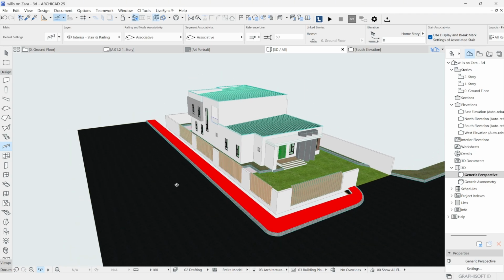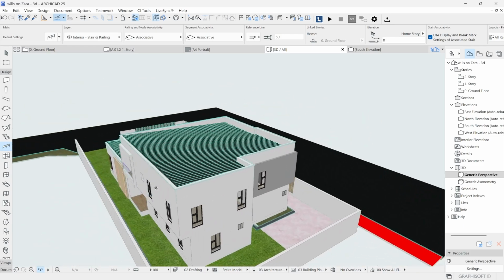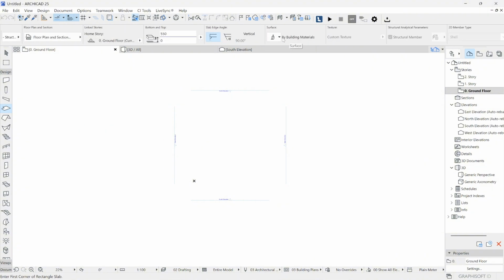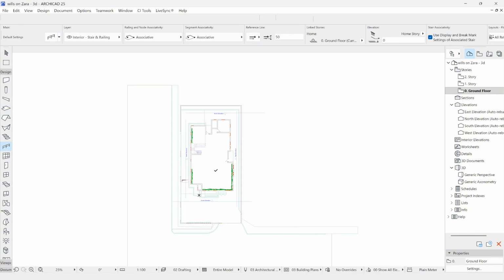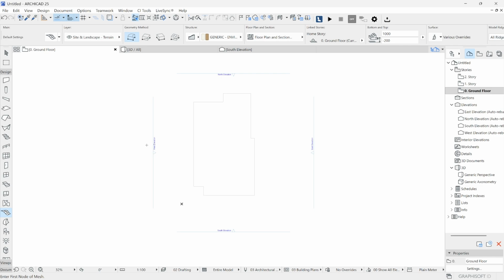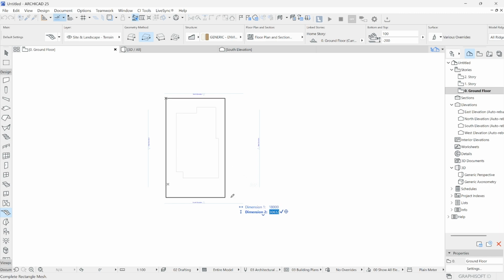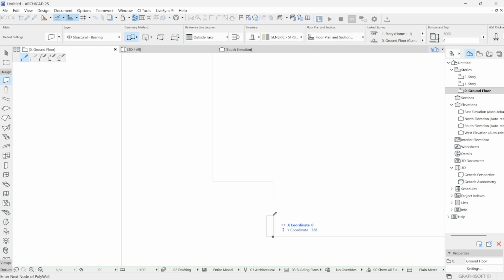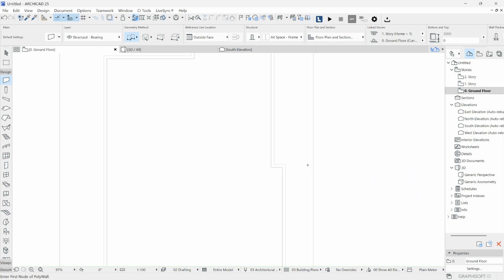Master Archicad 25 to Lumion Workflow (Step-by-Step Series) | Part 1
Welcome to Part 1 of the ultimate Archicad to Lumion Workflow series! In this tutorial, we dive into the seamless transition from 3D modeling in Archicad 25 to setting up your scene for ultra-realistic rendering in Lumion.

Whether you are an architectural student, a beginner, or looking to streamline your design process, this step-by-step walkthrough is designed to save you hours of rendering time.

🚀 WHAT YOU'LL LEARN IN PART 1:
- How to prepare your 3D model inside Archicad 25 for export.
- Linking your model effortlessly using the Lumion LiveSync plugin.
- Handling material separations and initial project placement origin.
- Navigating the basic Lumion workspace for architecture.

📂 RESOURCES & LINKS:
- Download Lumion LiveSync Plugin:
- Get my Custom presets/Templates on Selar:

⏱️ TIMESTAMPS:
0:00 - Introduction
0:45 - Model Preparation in Archicad 25
3:15 - Using Lumion LiveSync (Real-time Syncing)
5:40 - Fixing Common Material & Origin Issues
8:50 - Overview & What's Coming in Part 2